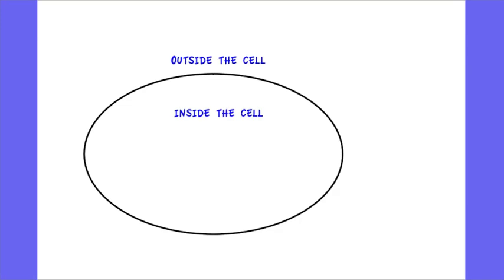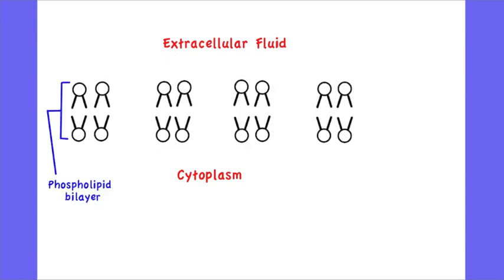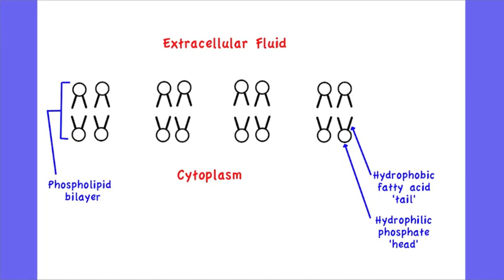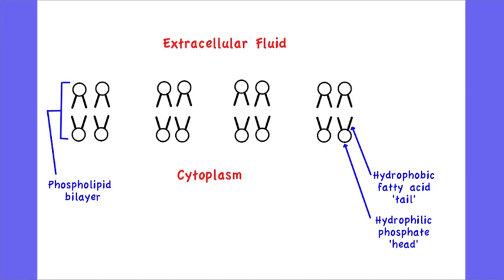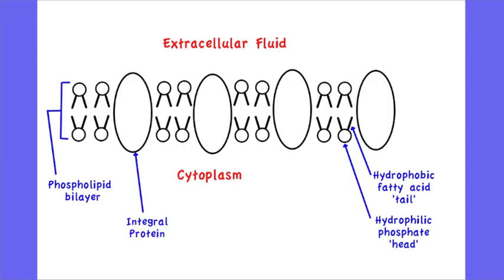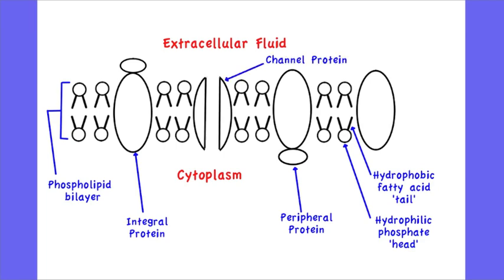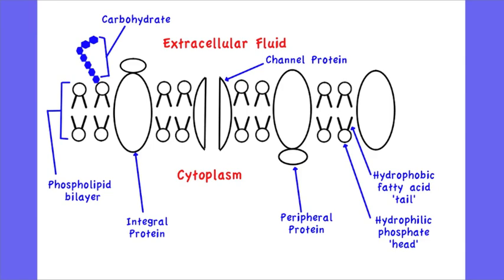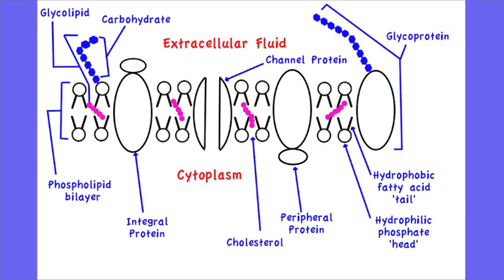2.4.1 Draw and label a diagram to show the structure of membranes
When drawing and labeling a diagram of the plasma membrane you should be sure to include:

The phospholipid bilayer with hydrophobic 'tails' and hydrophilic 'heads' of the phospholipids labelled
Integral, peripheral and channel proteins
Glycolipids and Glycoproteins with the attached carbohydrate
Cholesterol
Approximate thickness of the plasma membrane as 10nm

Ensure your diagram is large and clear enough for the different components to be identified.